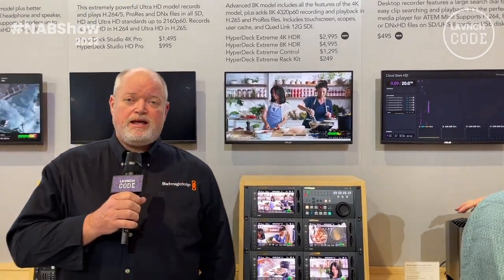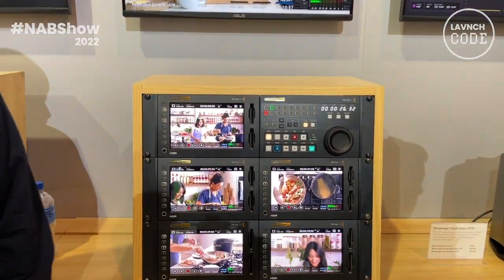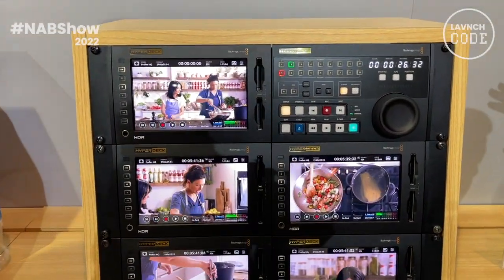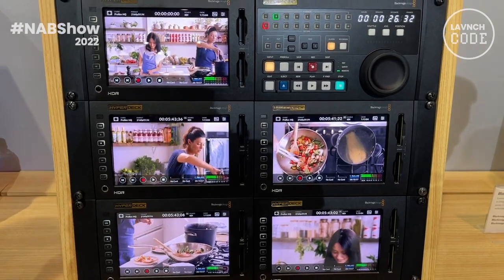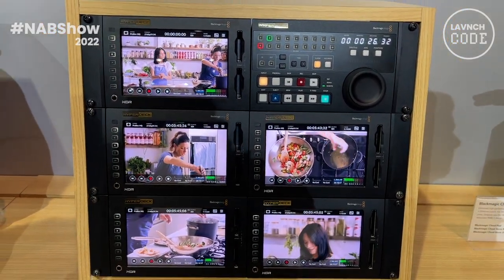Blackmagic Design Unleashes HyperDeck Extreme at NAB Show 2022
At the 2022 NAB Show, David Hoffman of Blackmagic Design explains the company’s HyperDeck Extreme family of products.